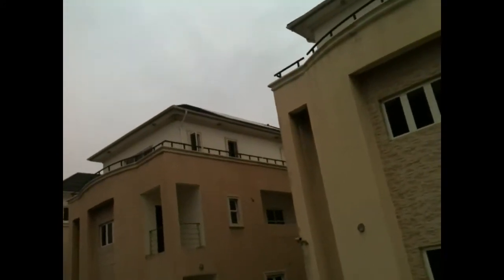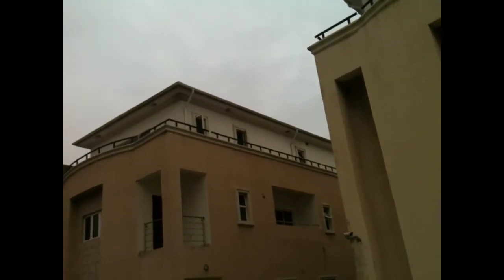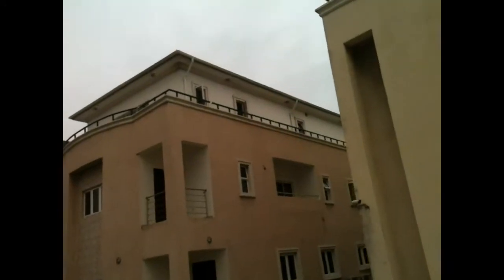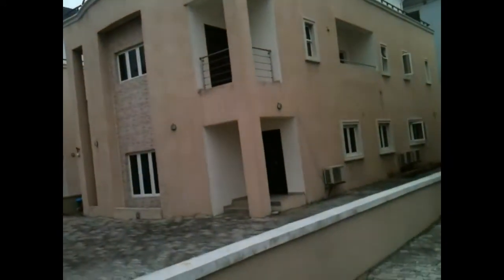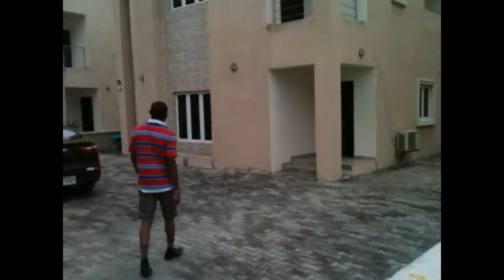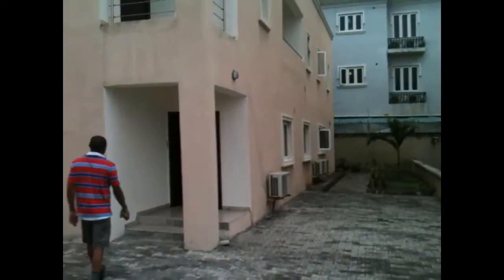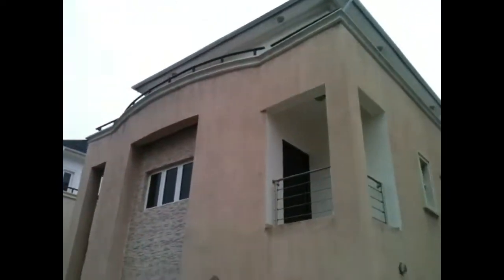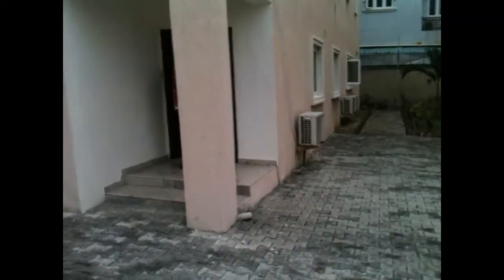Solar in Nigeria 49: Post installation checks and things